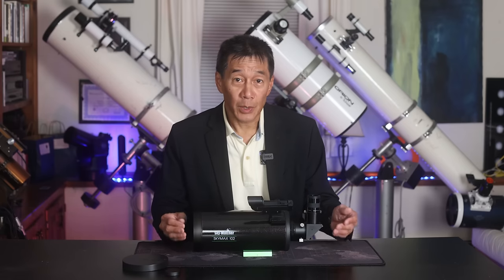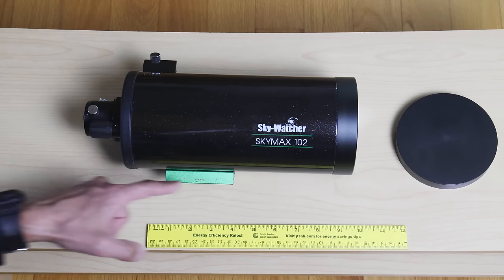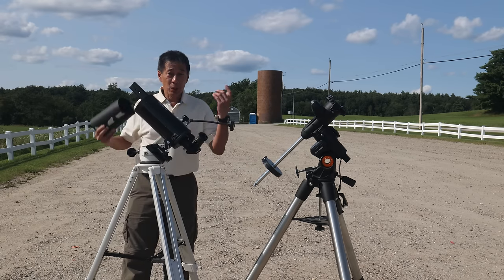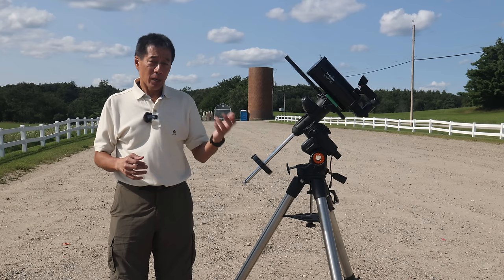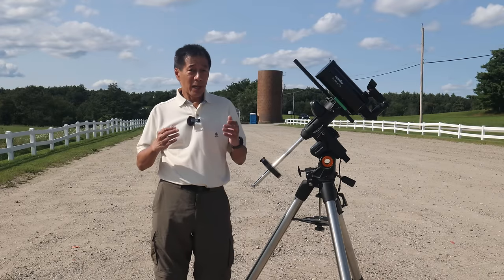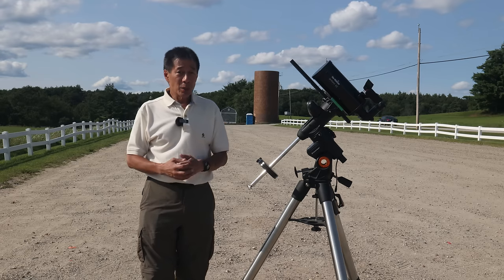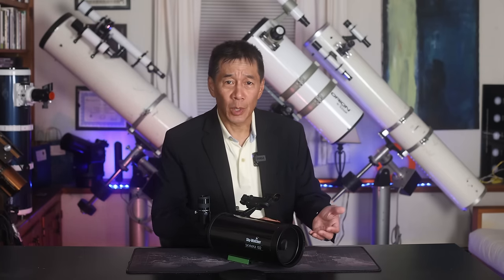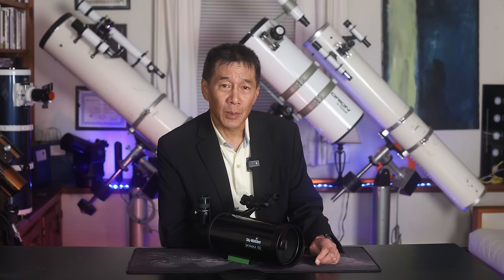Review of the Sky-Watcher Skymax 102mm Maksutov-Cassegrain Telescope - A Popular Small Mak!